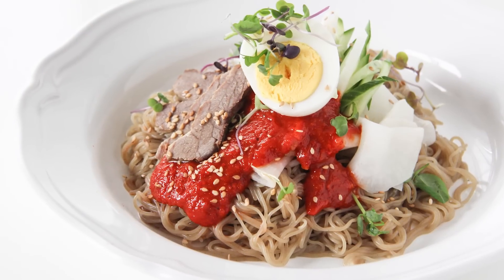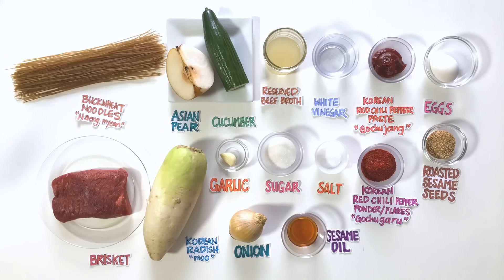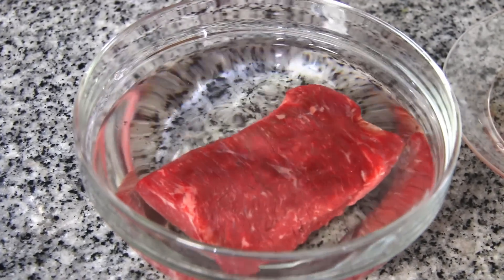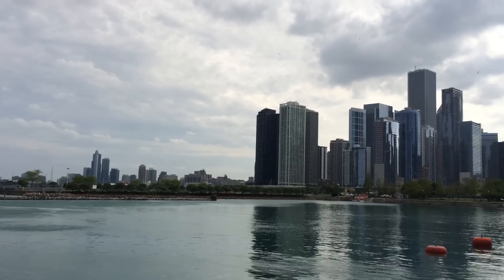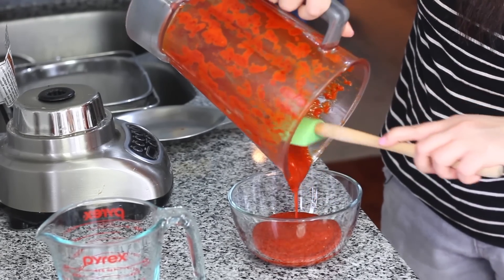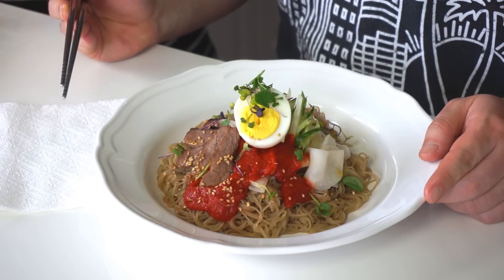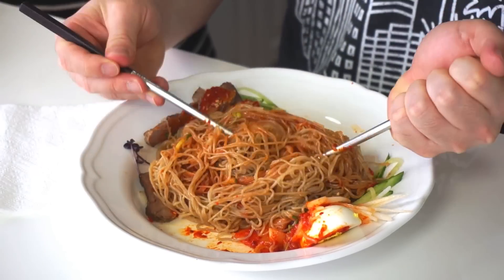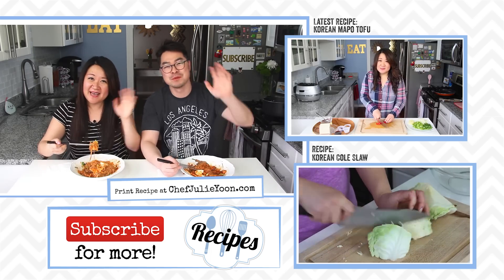Spicy Cold Buckwheat Noodles (Bibim Naengmyeon : 비빔냉면) Recipe: Season 4, Ep. 14- Chef Julie Yoon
Cold and chewy buckwheat noodles are topped with a spicy sauce, beef, and pickled radish.  Bibim Naengmyeon translates to “Mixed Cold Noodles,” and there’s nothing more perfect to eat during warmer weather.  Read more about it and PRINT THE RECIPE